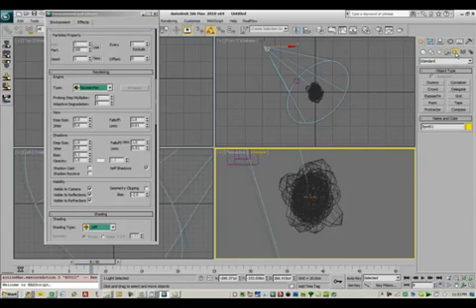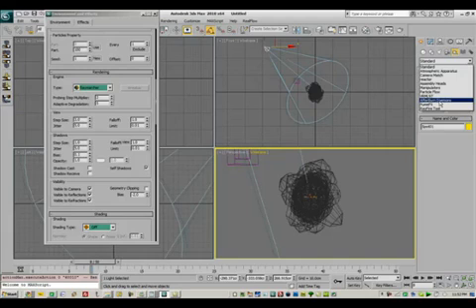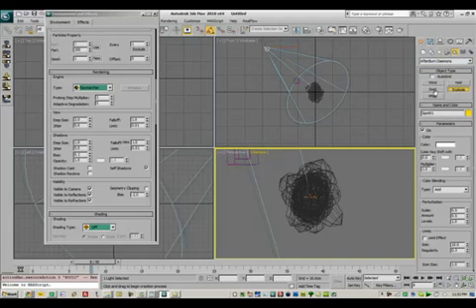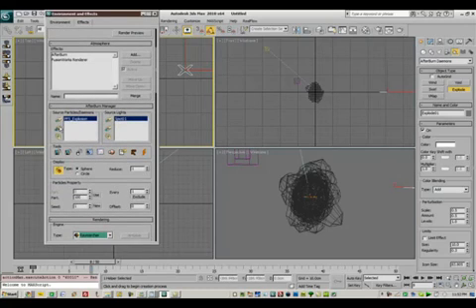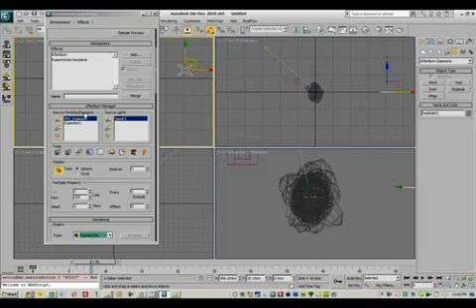Creating Explosions with Afterburn 4 0 clip14